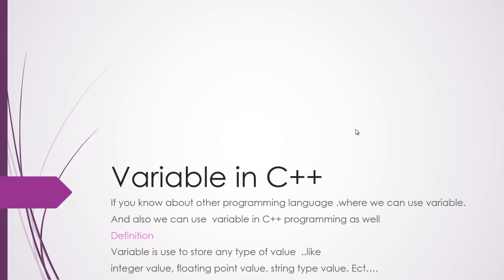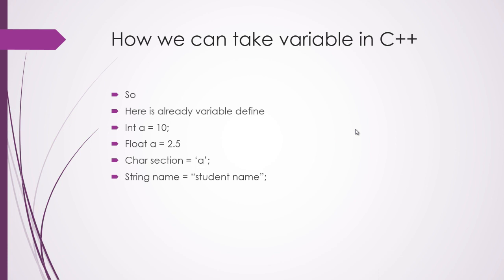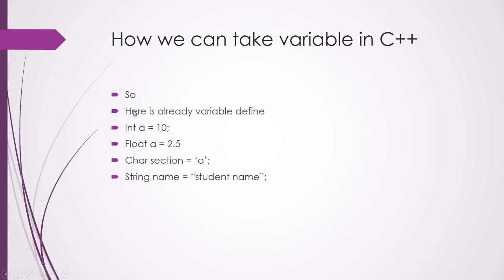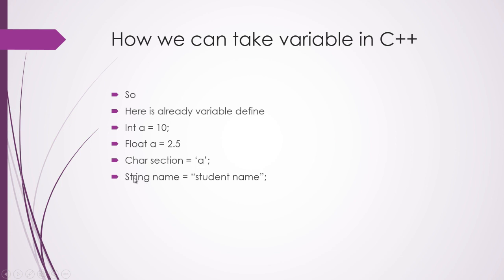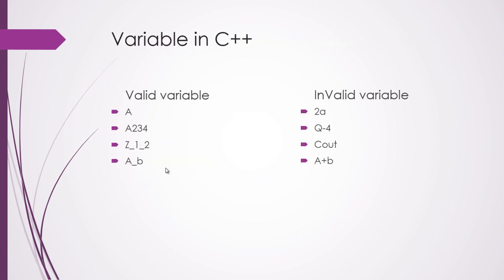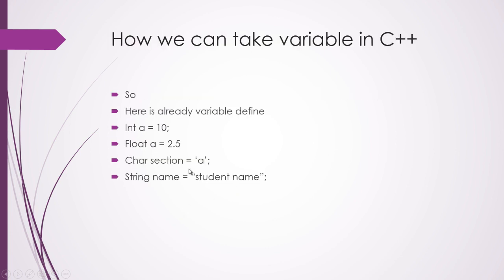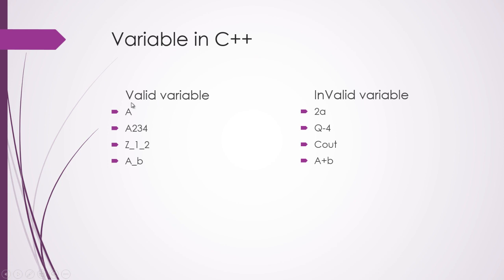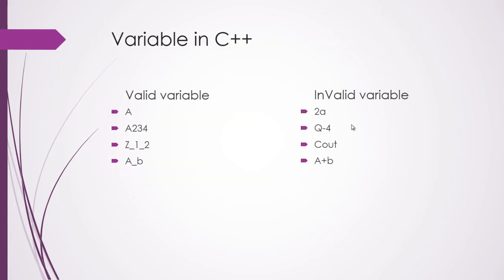Introduction to programming Variables in C++ (Valid and Invalid variable in C++) Part 4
In this video i will show you .how to work with variable in C++.And also we will talk about Valid and Invalid variables